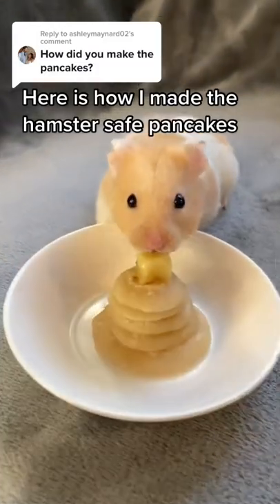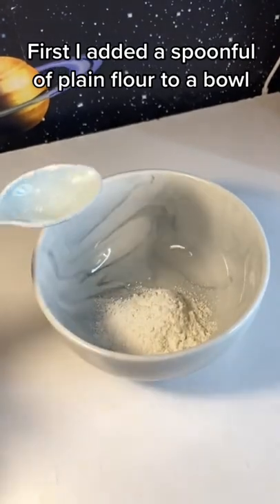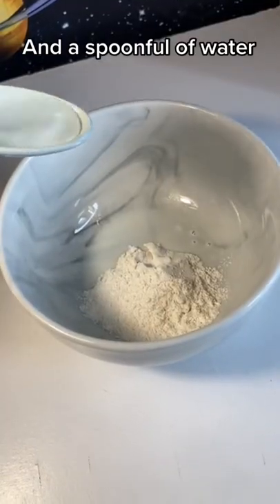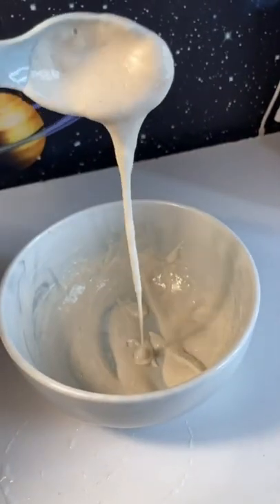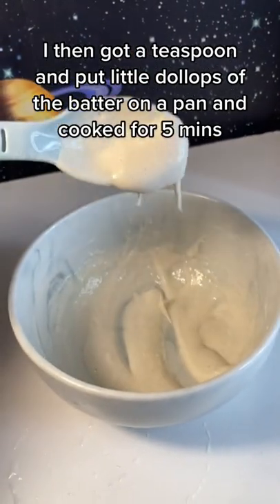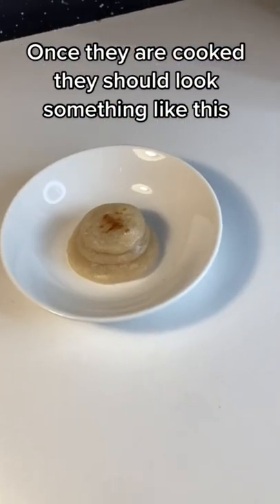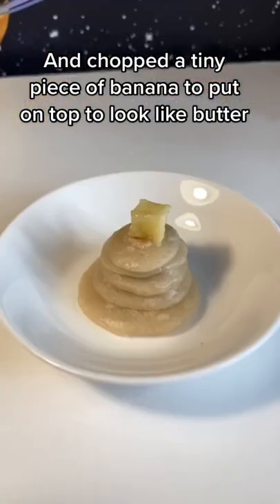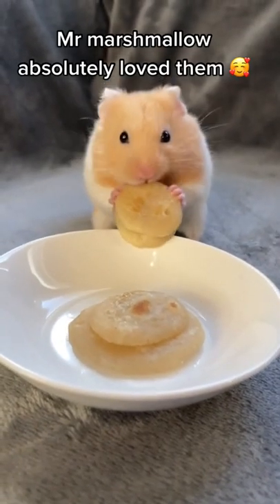Harry the hamster #40